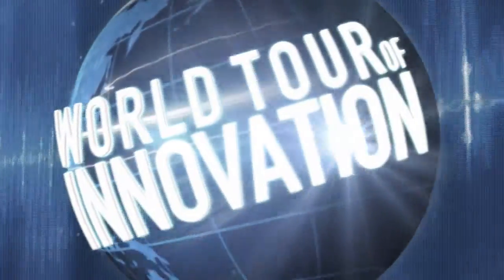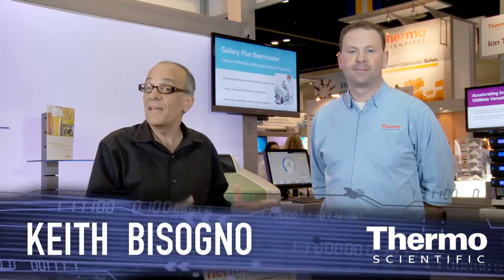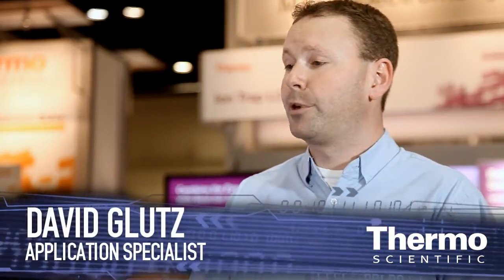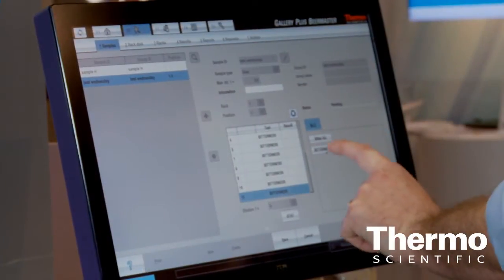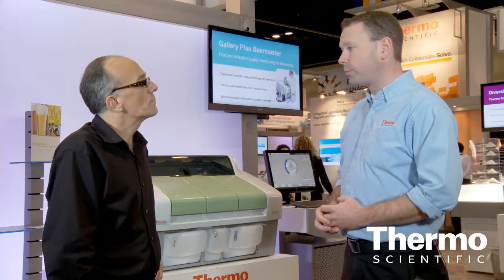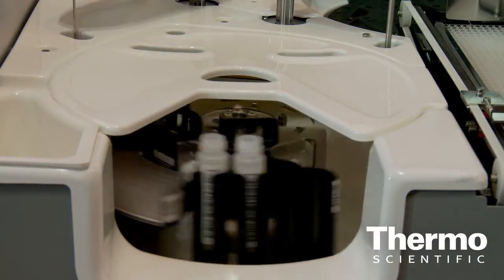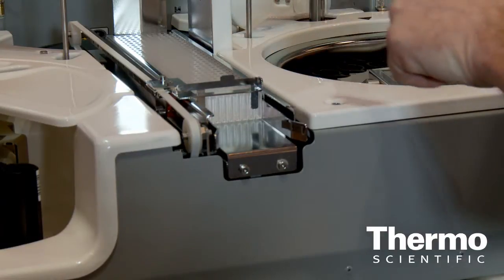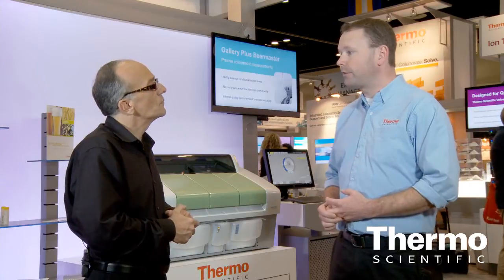Fast, Automated Photometric Analyzer Helps Improve Beer Quality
-- Dave Glutz explains how the high-capacity, bench-top Thermo Scientific Gallery Plus, a fully automated, discrete photometric analyzer, enables fast, accurate beer and wort analysis. Because of its speed, the Thermo Scientific Gallery Plus photometric analyzer allows brewers to maintain product quality by performing bitterness testing in real time. The Thermo Scientific Gallery Plus photometric analyzer saves time by eliminating sample preparation and automates traditional, labor intensive test methods as it simultaneously determines multiple analytes such as beta-glucan, pH and SO2 from a single sample. In addition to 30 tests for beer and wort analysis, the Thermo Scientific Gallery Plus photometric analyzer can also be used for environmental applications.